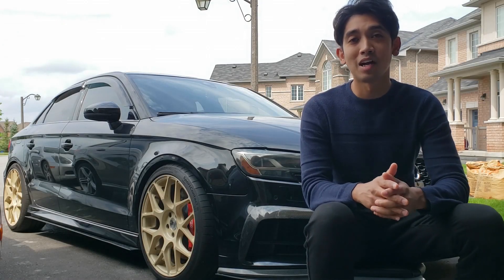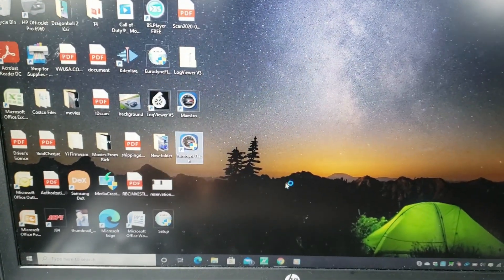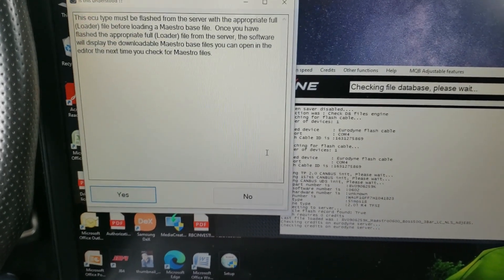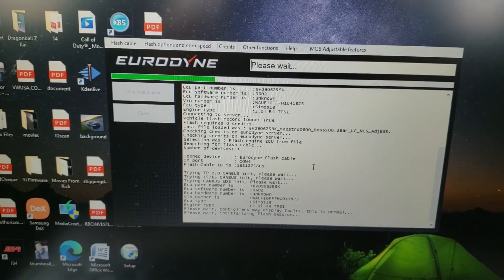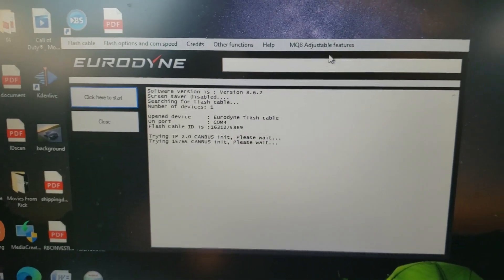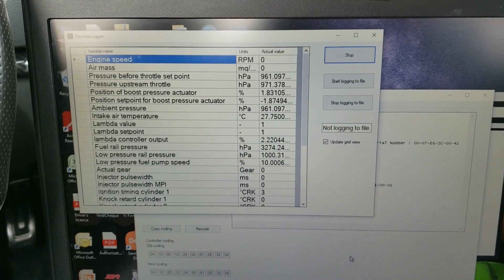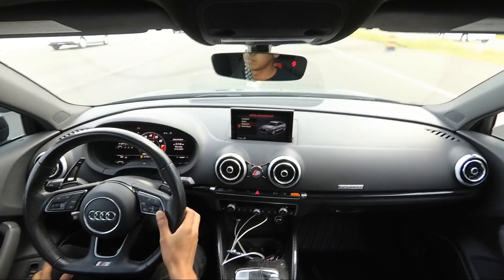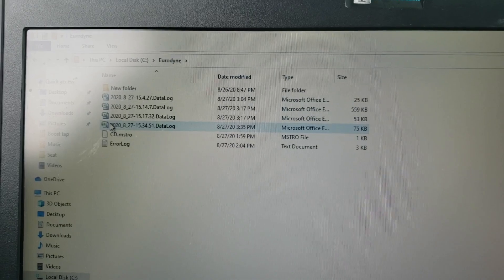Eurodyne How to Data Log and Flash | Getting E Tuned on My Hybrid Turbo Audi S3 with Eurodyne !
Hey all ! It's a long time coming! Finally we are in a position to get tuning done! My DBV2 V2  turbo powered Audi S3 is being tuned by Sam @ 613b6 via Eurodyne. Pump gas tune for 94 octane, and next step is to tune for E85! Here's how to log with Eurodyne

Here's a step by step how to when E tuning through Eurodyne software.